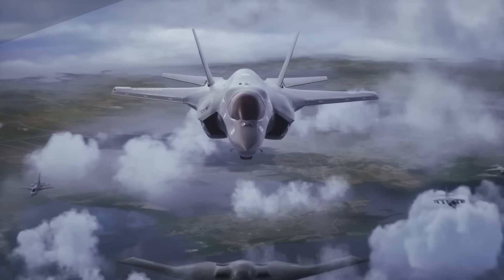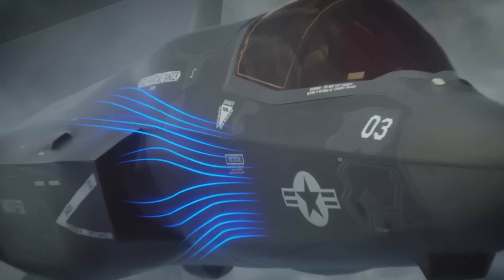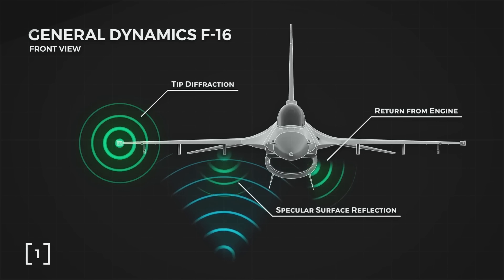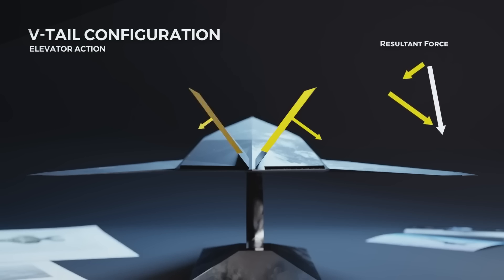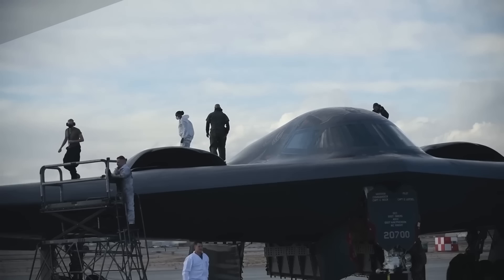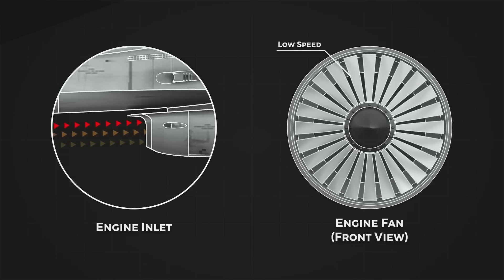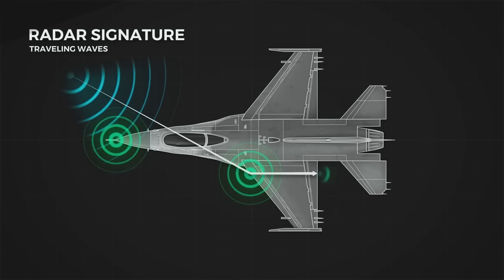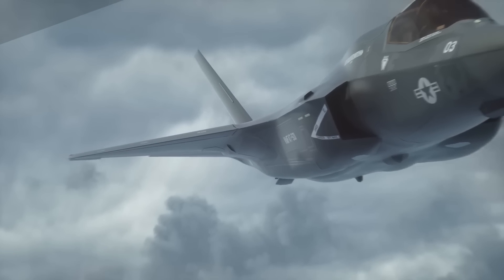F35B: The Cutting-Edge Fighter Jet That Redefines Military Power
The F-35B is a game-changing fighter jet that has revolutionized modern warfare. With its advanced stealth technology, supersonic speed, and vertical landing capabilities, this aircraft is capable of tackling any challenge thrown at it. Join us as we explore the incredible features and capabilities of the F-35B and discover why it is a critical asset for the military of the future.